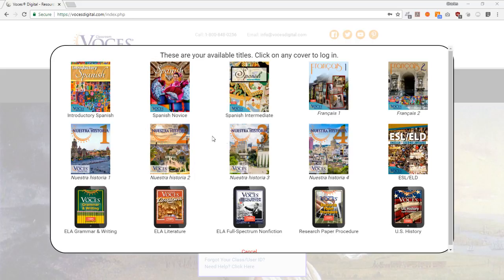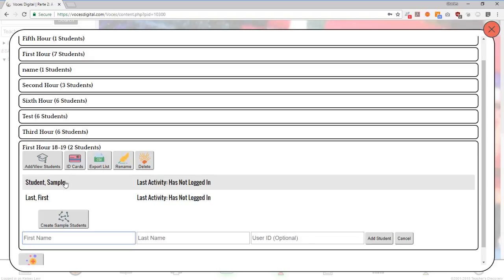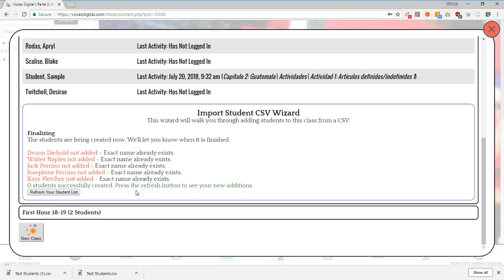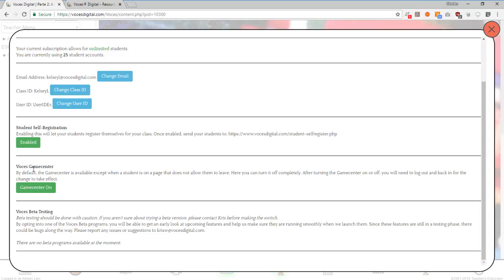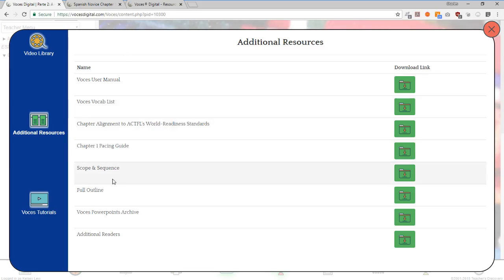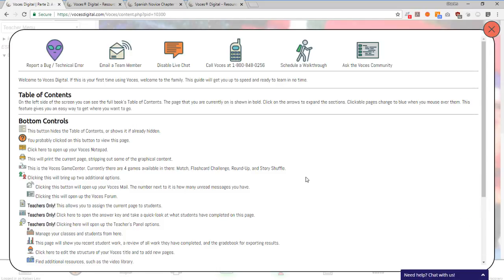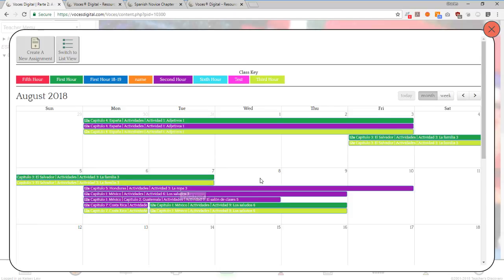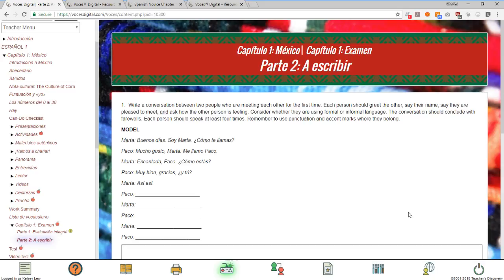Voces® Digital Live Stream | Back to School Basics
Our month of professional learning webinars concludes with Back to School Basics, a brief refresher course on how to set up your Voces account so you can get up and running quickly.

What Is Voces? Created “For Teachers, By Teachers,” Voces Digital is a web-based resource designed to be an affordable, intuitive, and interactive experience for Spanish, French, and ESL educators. Voces can be your complete curriculum or a supplement to your existing curriculum. It is everything you need in one place, accessible on any device, with nothing to install.